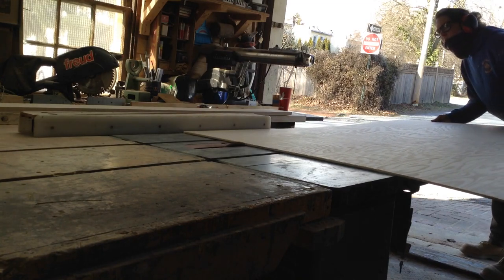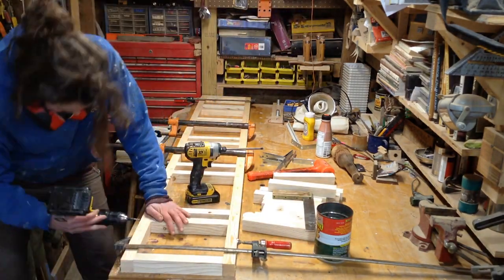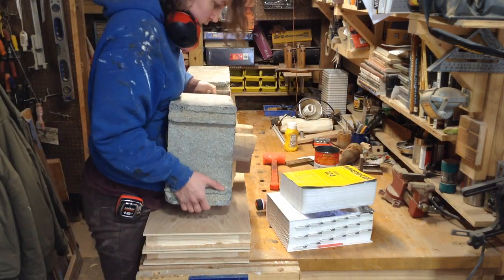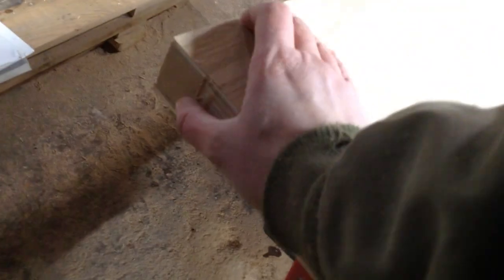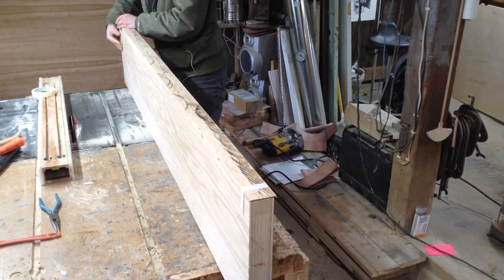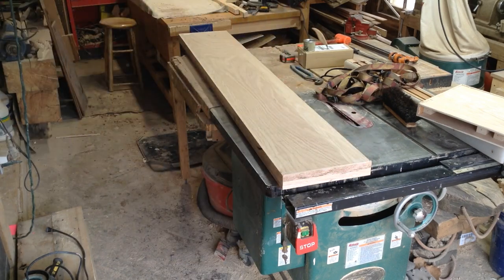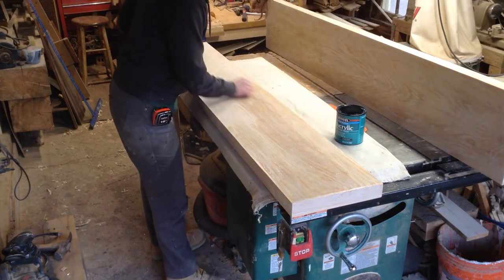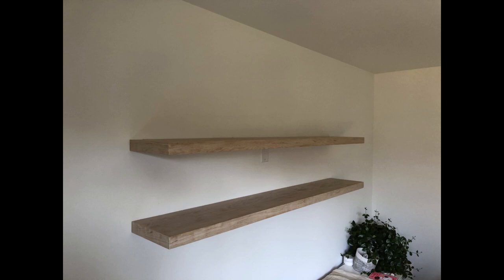Woodworking : DIY Floating Shelves // How-To